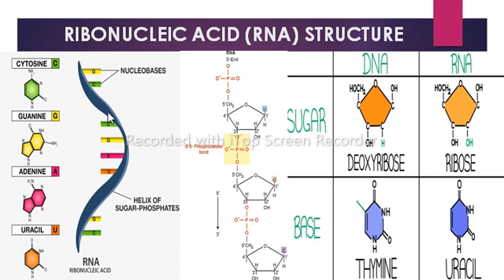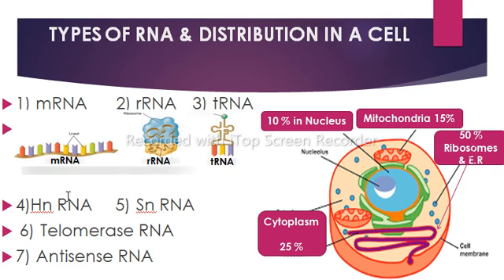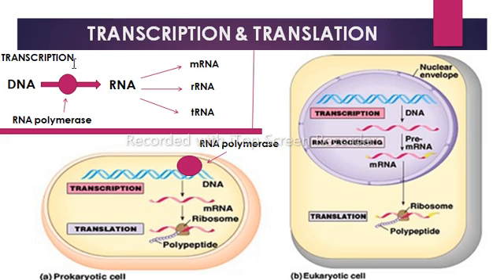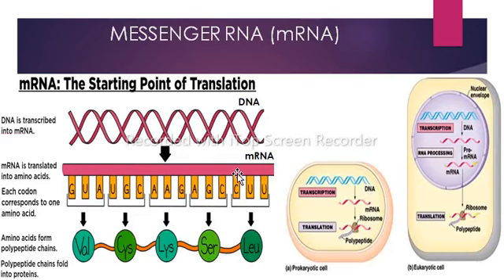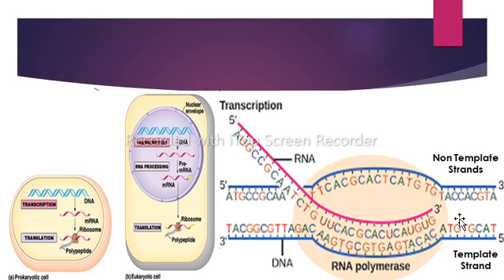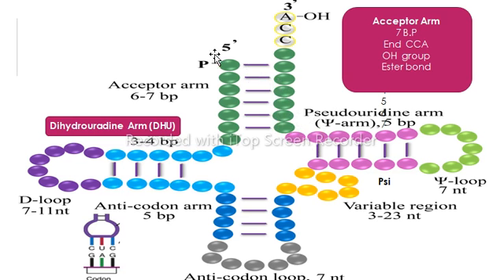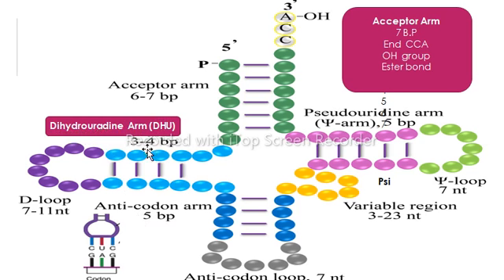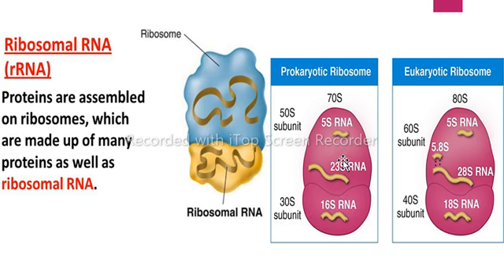Ribonucleic Acid (RNA) | Types of RNA | mRNA | rRNA |tRNA | Eukaryotic and Prokaryotic transcription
RNA structure is single stranded but some times in some viruses double stranded RNA can be found. The nucleotide of RNA are joined by phosphodiester bond  just like DNA. The bases of RNA Include cytosine , guanine , adenine & uracil.  In RNA the Uracil present instead of thymine of DNA. In RNA ribose sugar are present instead of Deoxyribose sugar of DNA.
Types of RNA: 1) mRNA 2) rRNA  3) tRNA 4)Hn RNA 5) Sn RNA
 6) Telomerase RNA 7) Antisense RNA